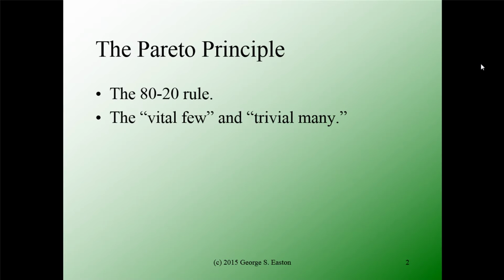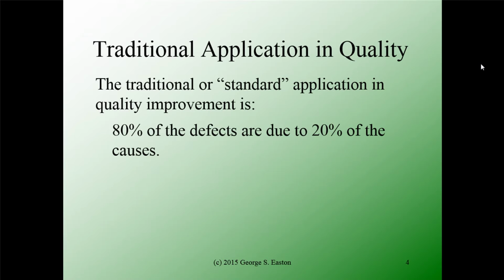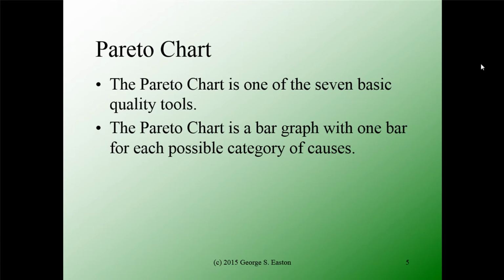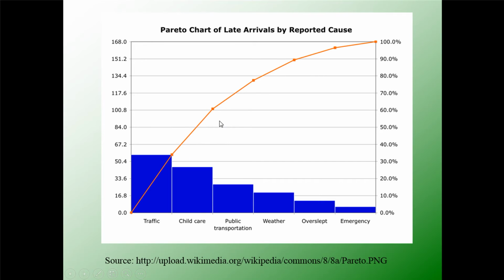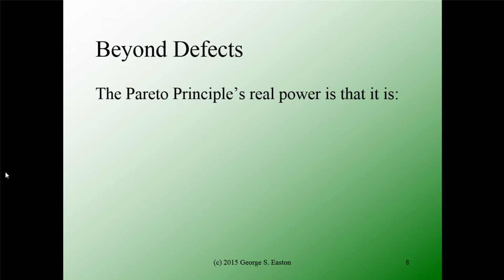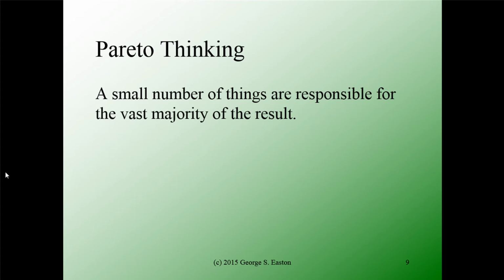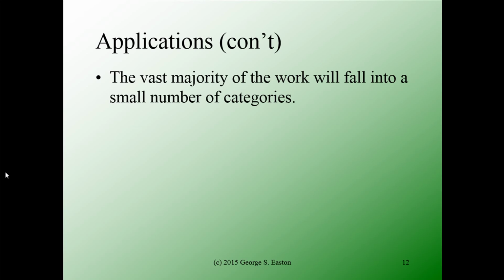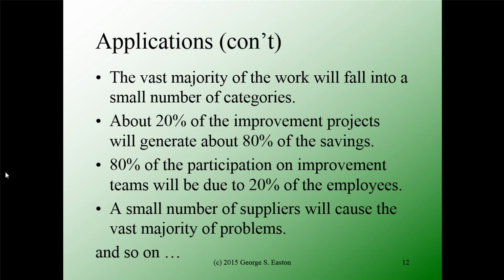The Pareto Principle in Six Sigma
This video discussed the Pareto Principle in Six Sigma. This discussion includes discussion of Pareto Charts. The main focus of the video is on application of the idea of the Pareto Principle more broadly in the context of Six Sigma than just making Pareto charts of defect types.